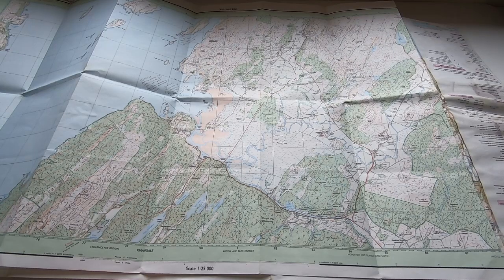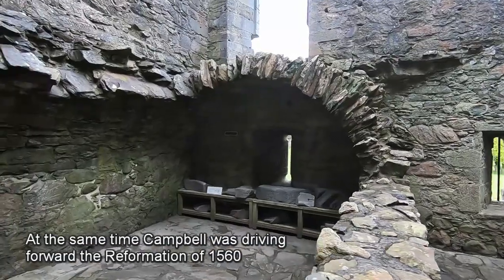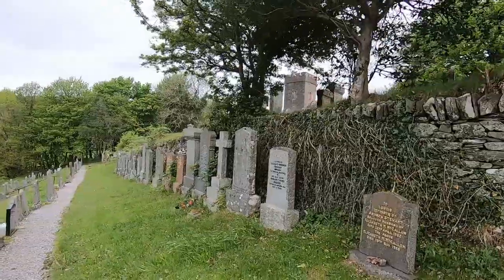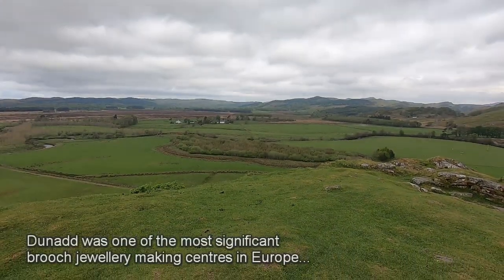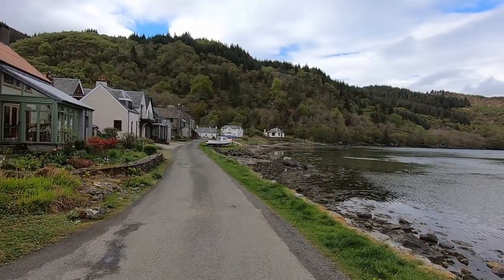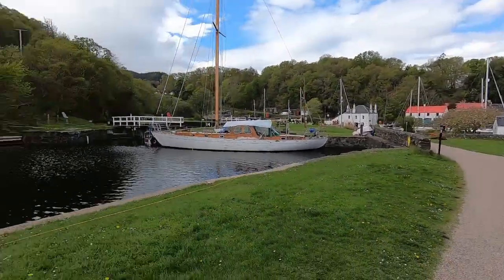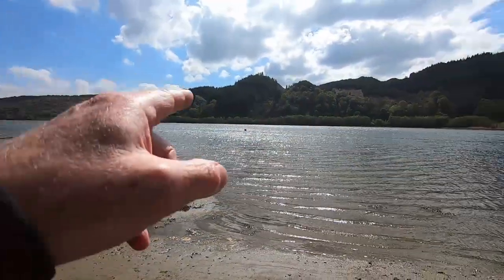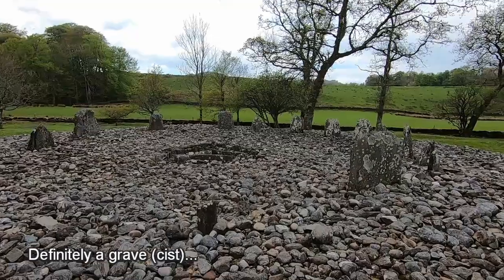Kilmartin Glen & Crinan Canal / One Day Trip / 8 Top Tips / RND Diaries #018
My video diary of a 'Grand Day Out' in Argyll visiting 7 great places and enjoying the bonus of a steam boat. The video is long so here is a menu if you just want to look at one or two places:

00.00 Introduction, context and maps
01.30 One: Carnasserie Castle – Built in the 1560s
05.46 Two: Kilmartin – Village, Museum, Church and Carved Stones
08.35 Three: Dunadd Fort – Site of the first Kingdom of Scotland
10.33 Four: Cairnbaan Locks on the Crinan Canal
13.15 Five: Crinan Harbour – Natural harbour and the start of the Crinan Trail
14.43 Six: Crinan Marina and Sea Lock
17.44 Seven: VIC32, Clyde Steam Puffer negotiating the locks on Crinan Canal
19.55 Eight: Kilmartin Glen – 800 monuments in a 6 mile radius

Oops - apologies - Carnasserie not Carnosserie Castle in section #1 title page. Despite my best efforts there is always a spelling mistake somewhere...

Comments are disabled simply because I don’t have the capacity to respond and engage with everyone who comments, so I hope this avoids creating any false expectations.

Equipment list:
GoPro 7 Black
Kobwa Foam Windslayer for GoPro 5,6,7
Samsung Galaxy Note 8 SM-N950F Sim Free (UK Version)

I am a participant in the Amazon Services LLC Associates Program, an affiliate advertising program designed to provide a means for sites to earn advertising fees by advertising and linking to Amazon Sites.